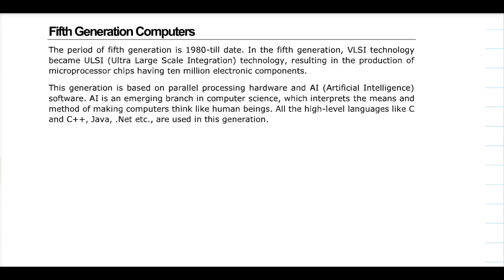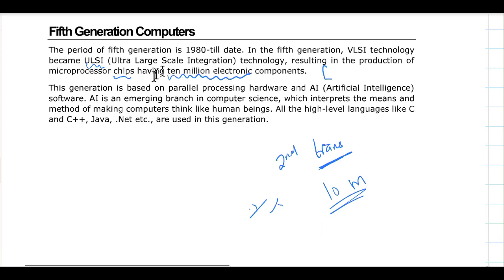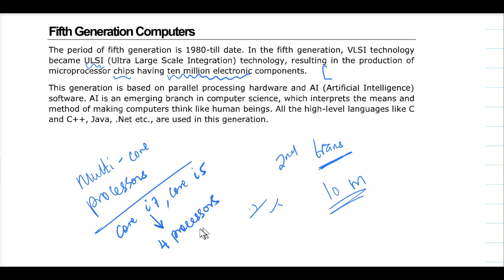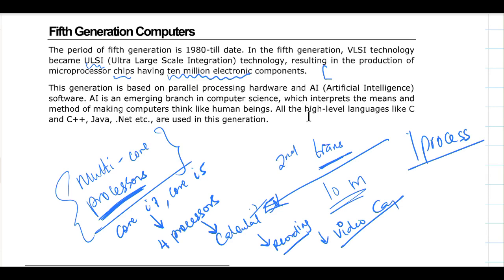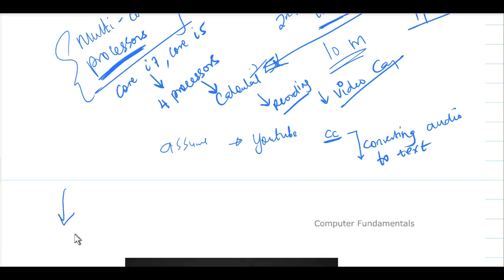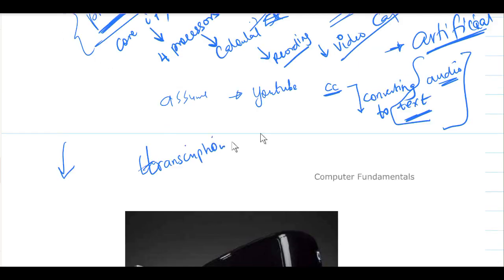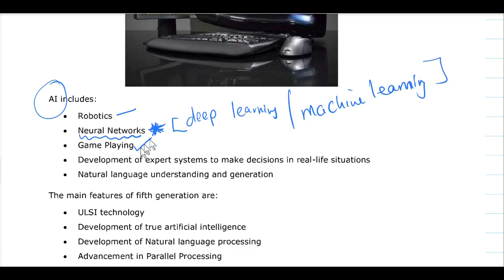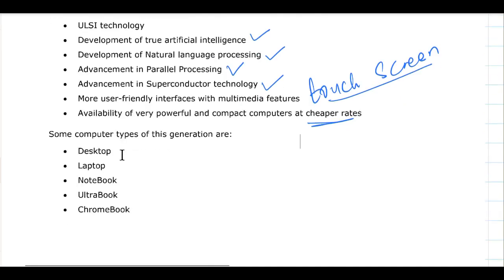24 Introduction to Computing Generation 5